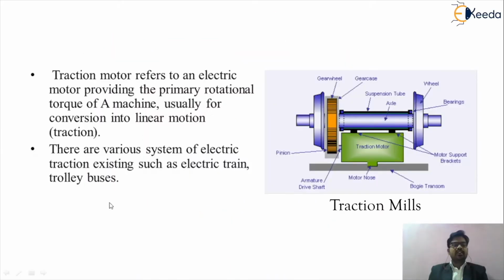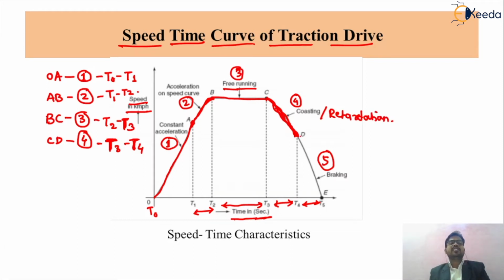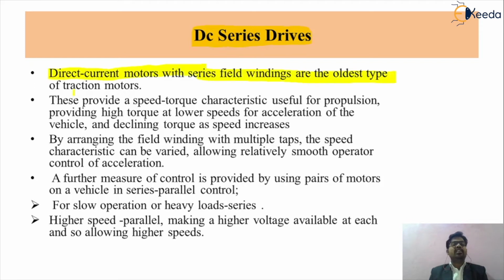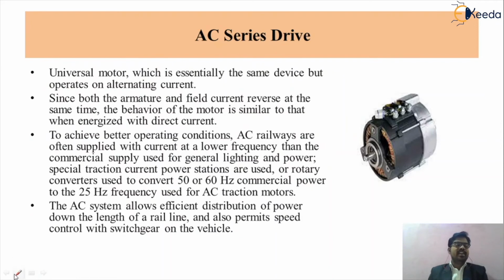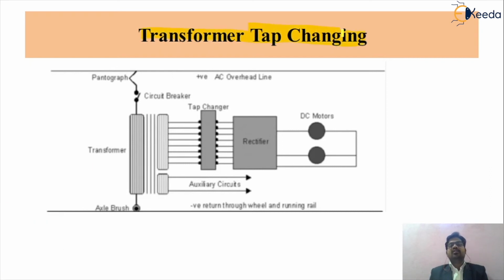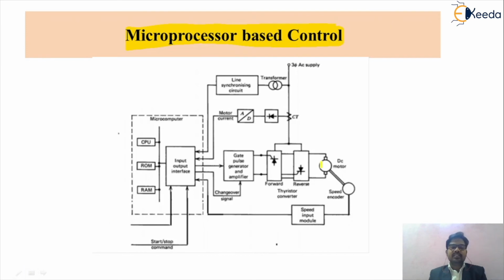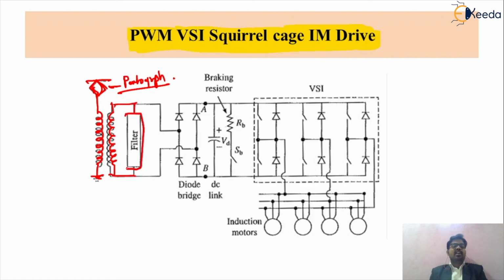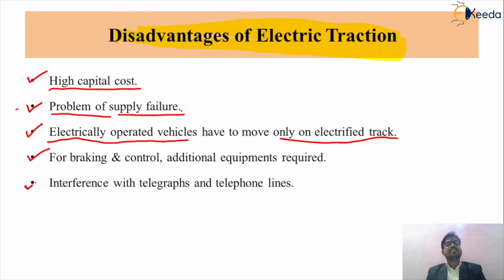Traction Drives - Industrial application of Drives - Drives and control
Topic - Traction Drives

Chapter - Industrial application of Drives

Happy Learning